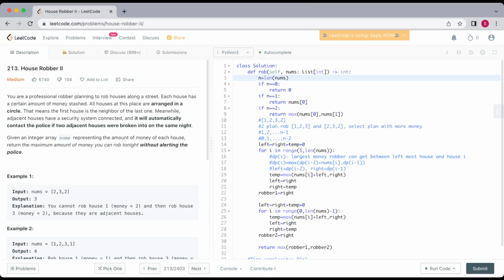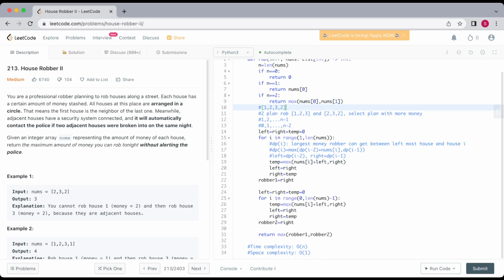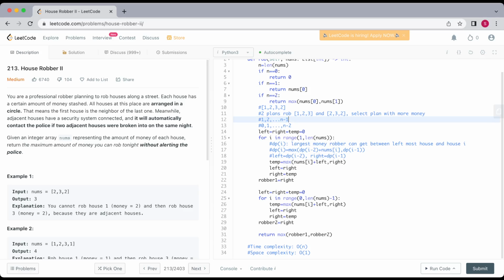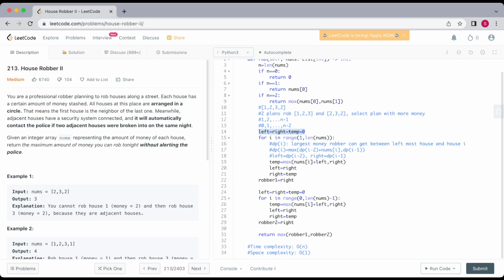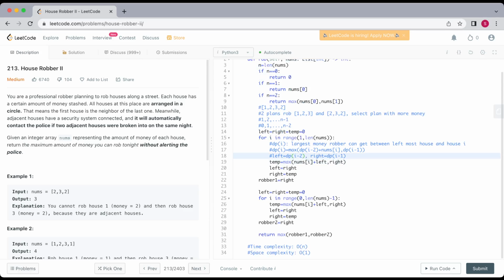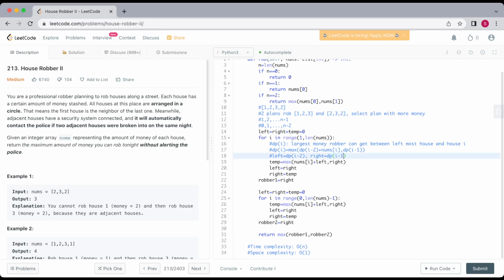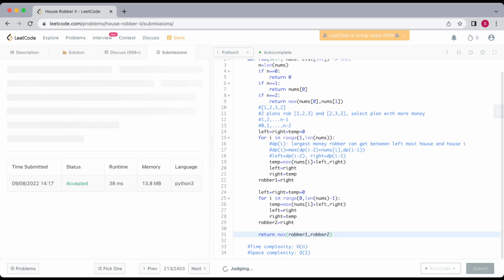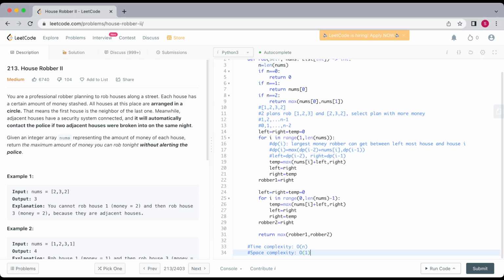LeetCode 213: House Robber II (python dynamic programming solution)